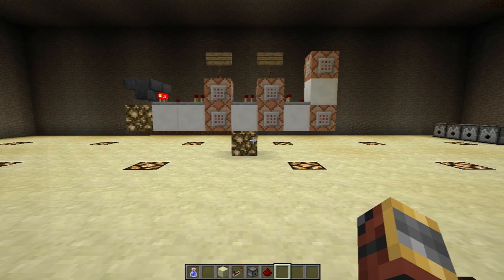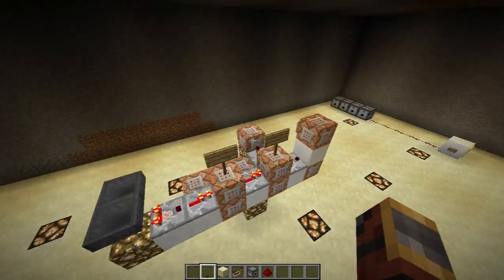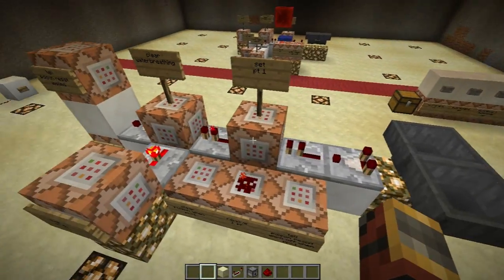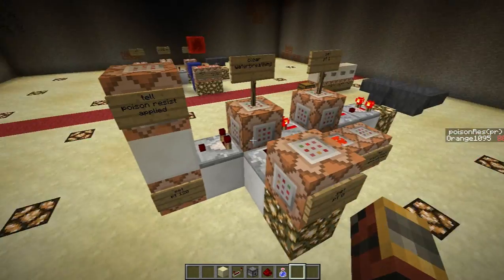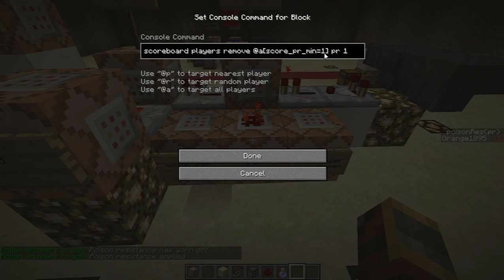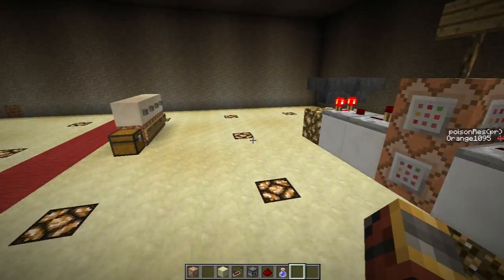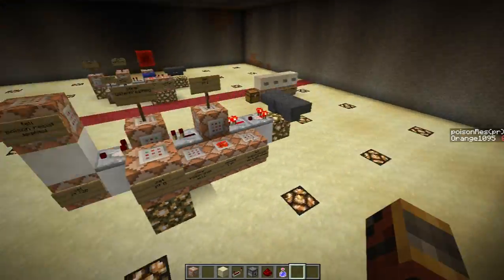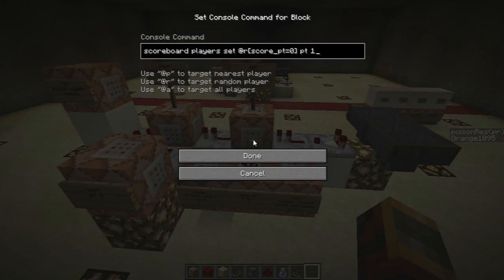Potion of poison resistance in vanilla minecraft! Collaboration with Anistuffs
This is a tutorial on how to build the multiplayer version of the redstone behind Anistuff's potion of poison resistance. This is a project we worked on collaboratively and we are quite proud of how it turned out! :D